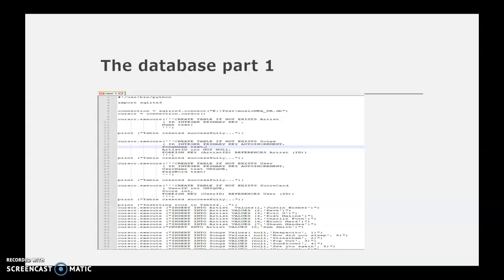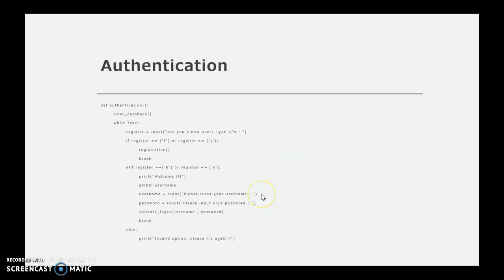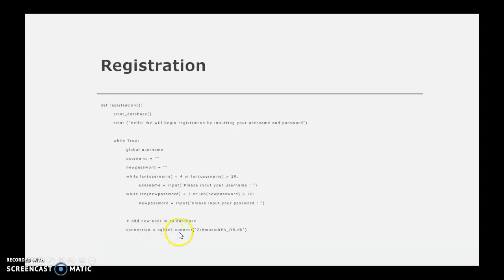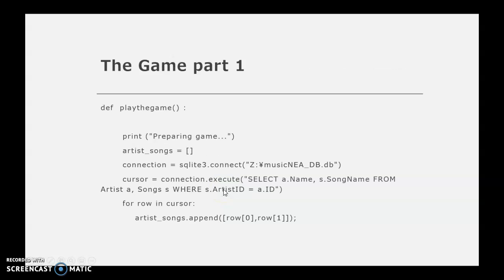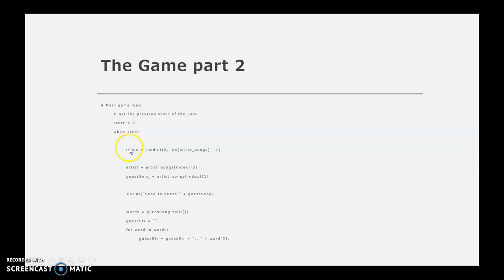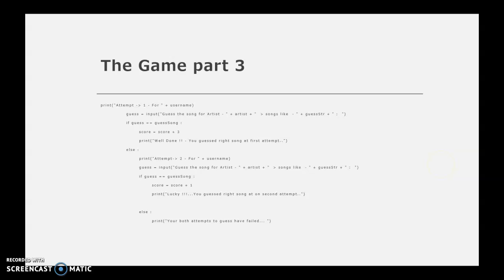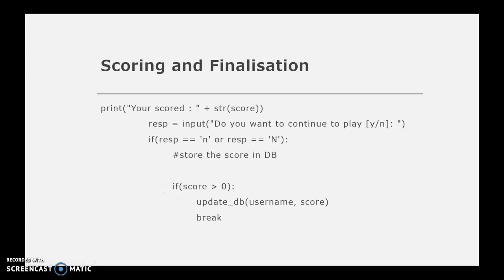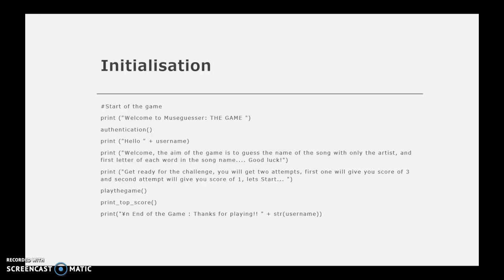CS50 final project